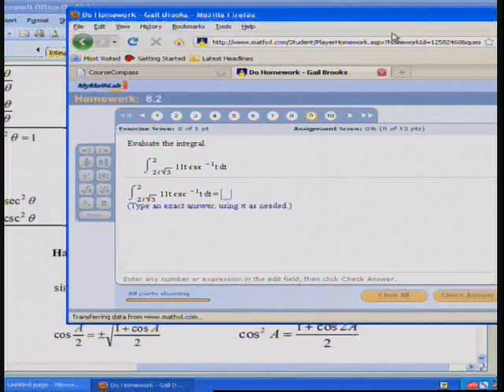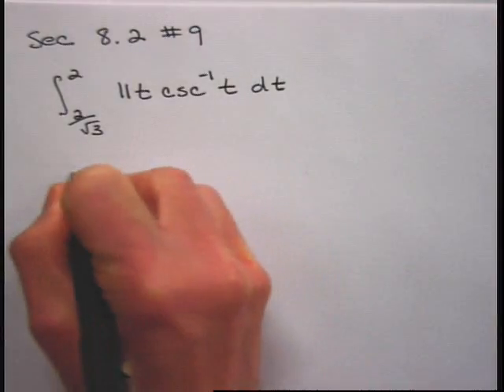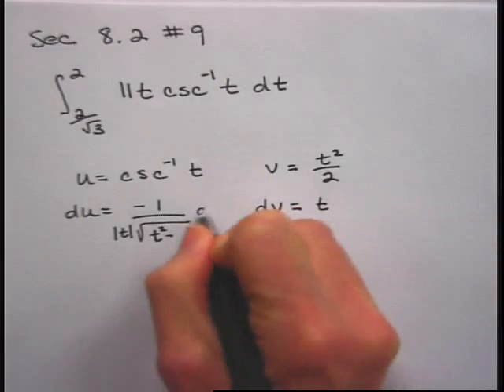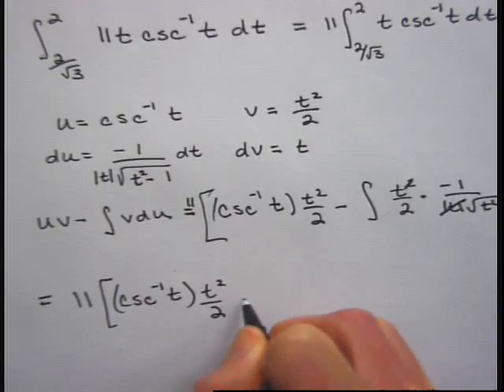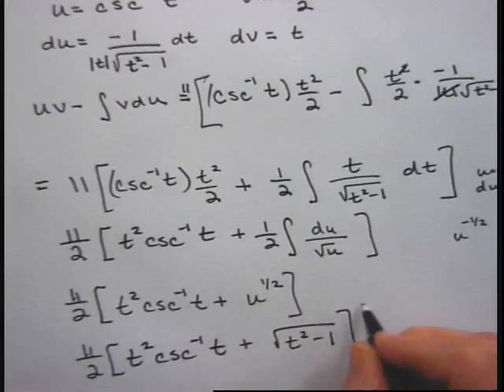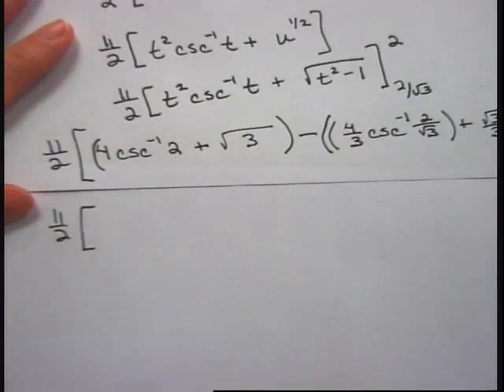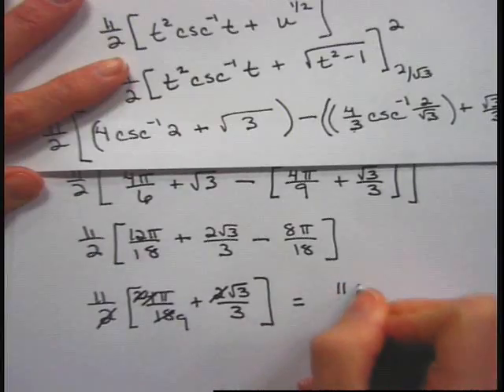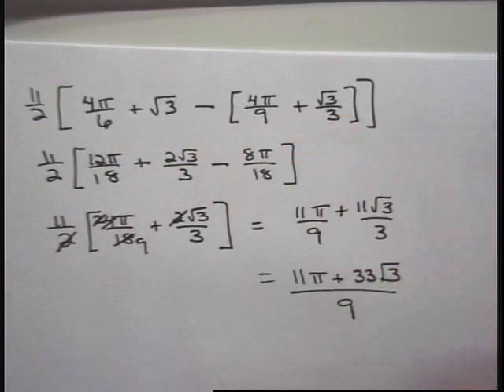2414 8 2 hw 9